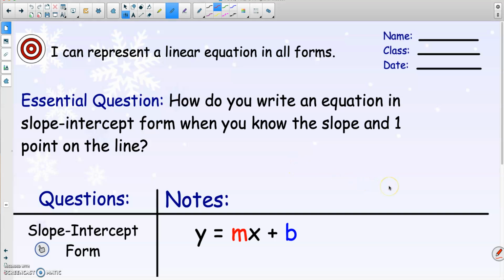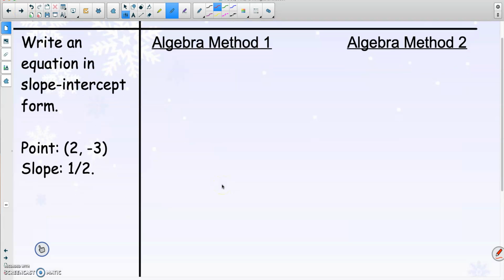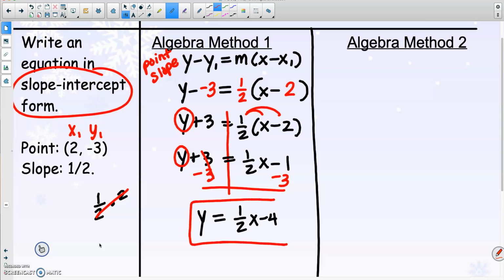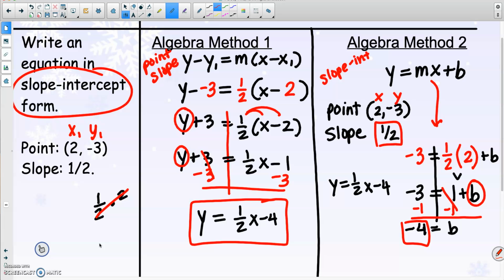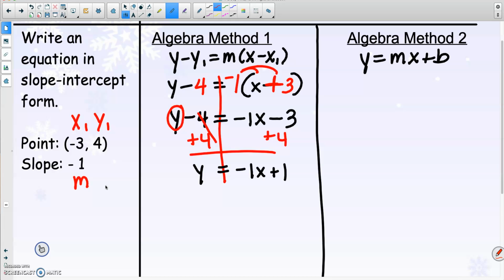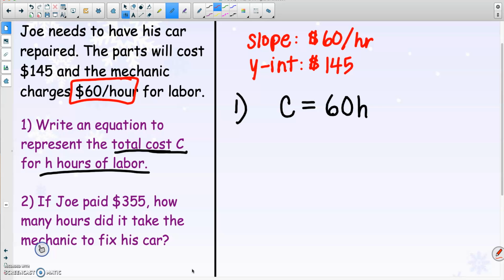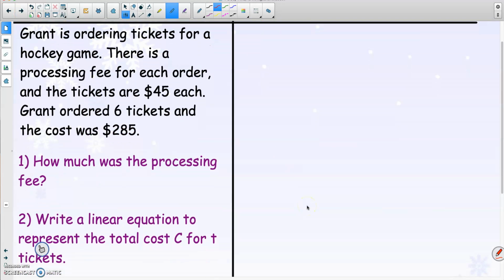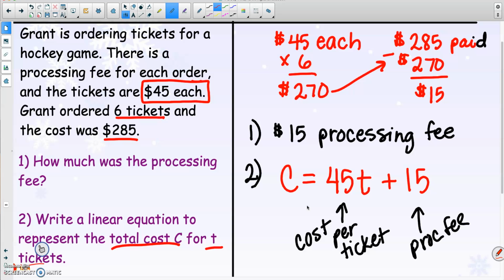Video 4 2 Day 1 MSHS Int Algebra